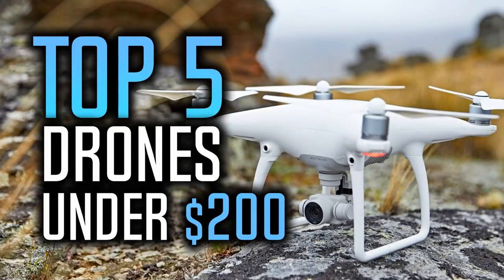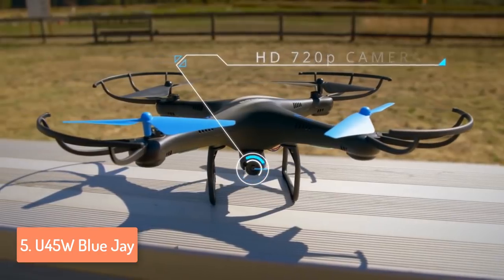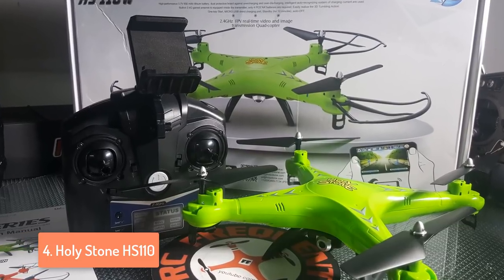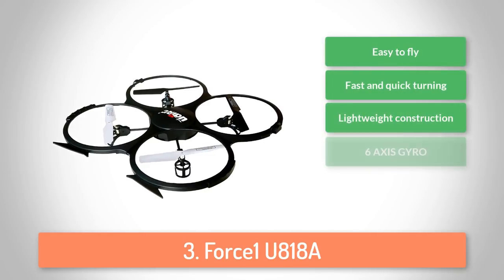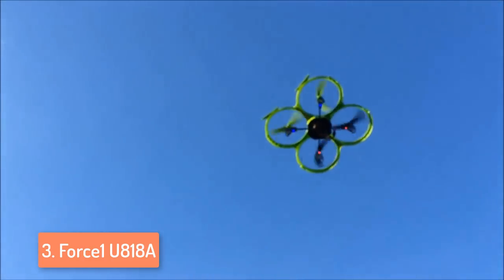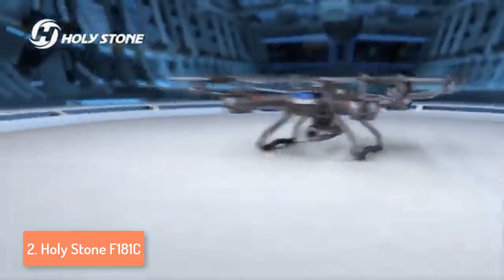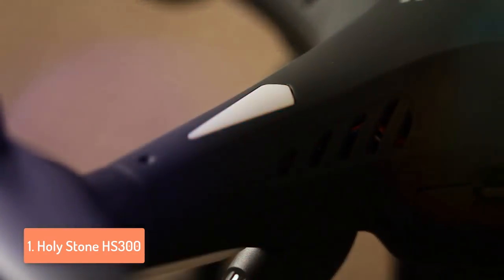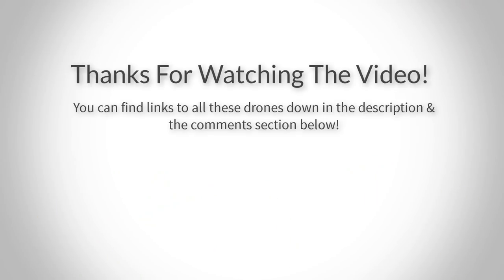▶️ Best Drones Under $200 in 2017!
▶️ Links to the Drones listed in this video:

► 5. U45W Blue Jay
► 4. Holy Stone HS110
► 3. Force1 U818A
► 2. Holy Stone F181C
► 1. Holy Stone HS300
►UK Links◄
► 3. Force1 U818A
►DE & EU Links◄
► 3. Force1 U818A
► 1. Holy Stone HS300 - N/A

In this video, we listed the best drones that cost under $200. I made this list based on my personal opinion and i tried to list them based on their durability, performance and camera quality, so i hope you liked it!

The prices might change all the time, so to get the most updated prices check out the links listed above.